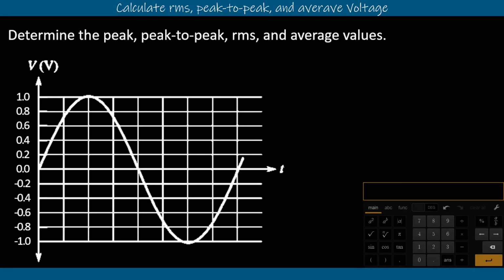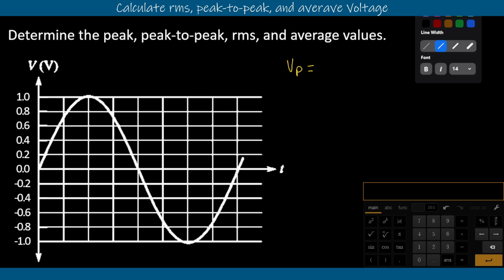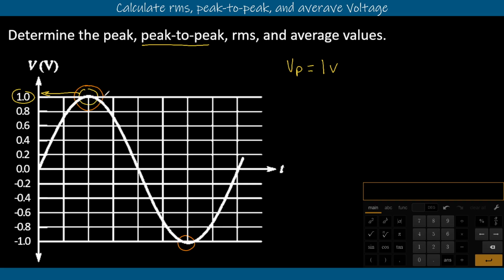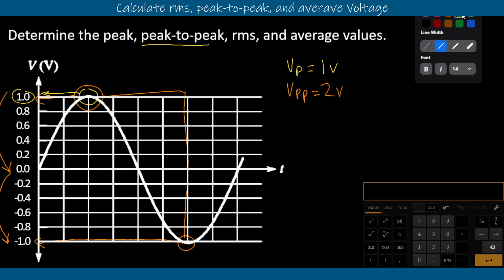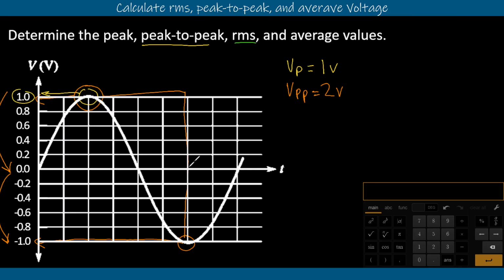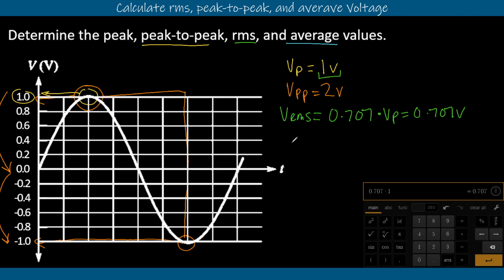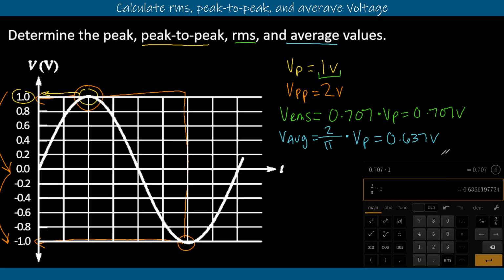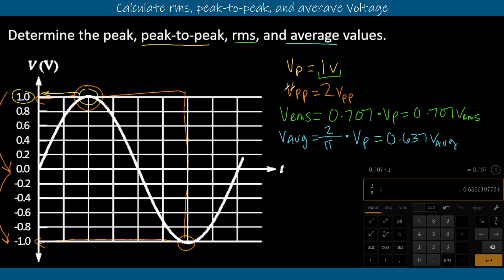Determine Vp, Vpp, Vrms, and Vavg from a sinewave